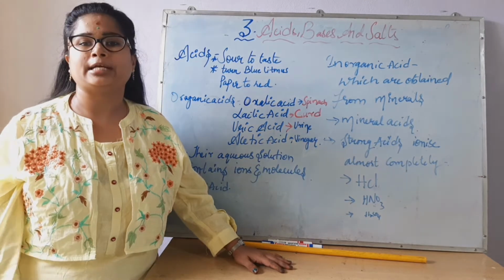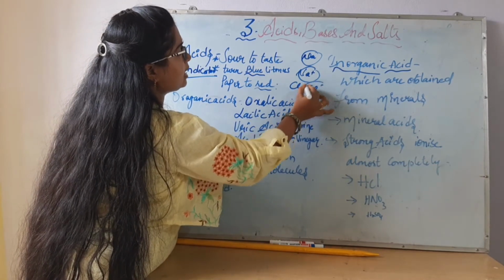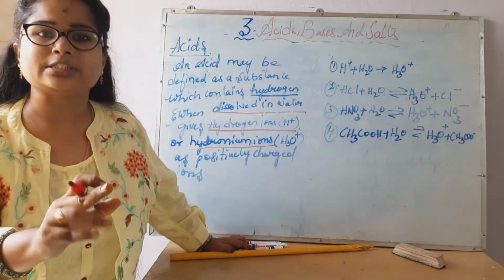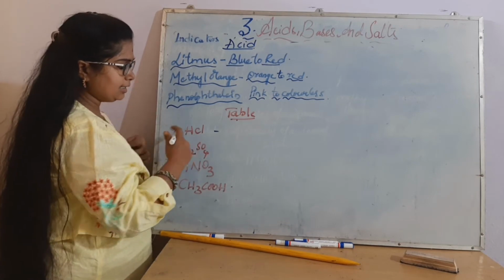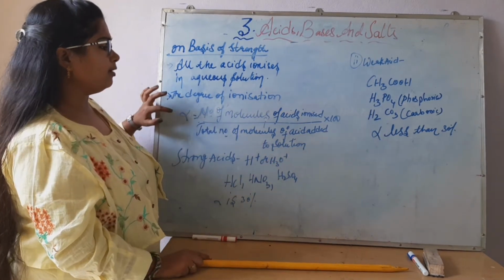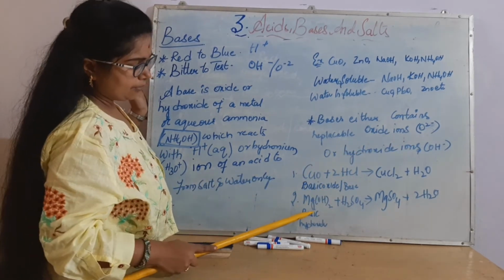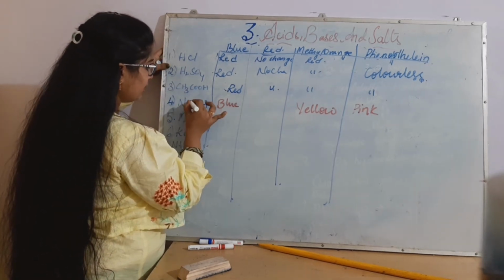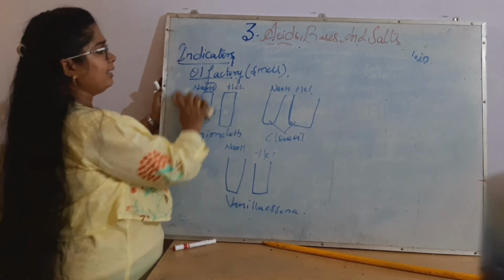Acids and Bases Introduction /10TH CHEMISTRY LESSON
Acids and Bases Chemistry -  Introduction /10TH CHEMISTRY LESSON . 10th science lessons in english medium. ts 10th chemistry lessons in telugu medium and english medium.  ssc science lessons , ts ssc physics and chemistry lessons , ap ssc physics and chemistry lessons. all 10thclassscience lessons . CBSE 10th class lessons . acids and bases 10th chemistry lesson.  10th class lessons in english medium. chemistry and physical science lessons.